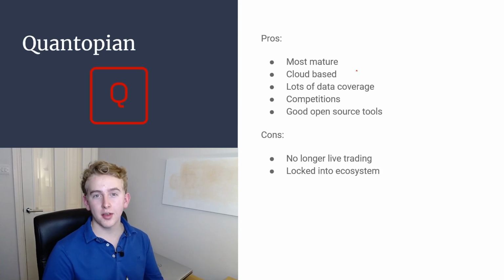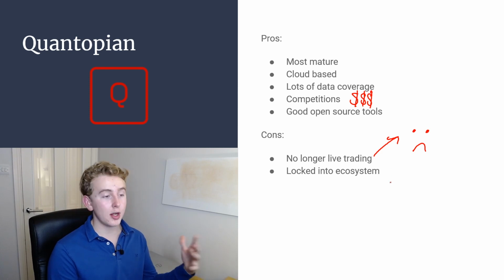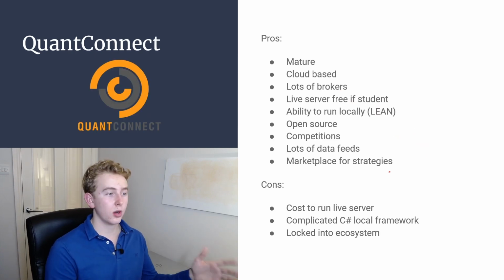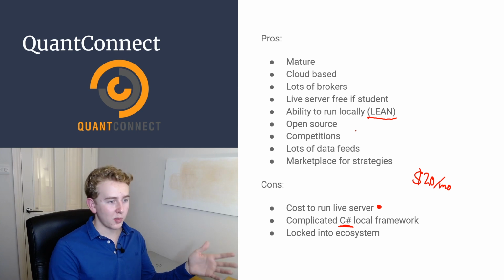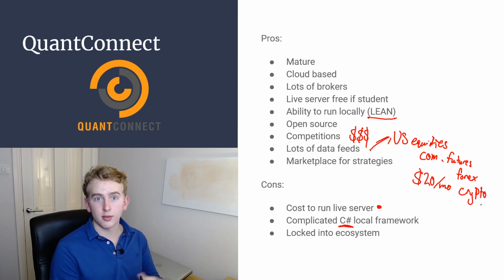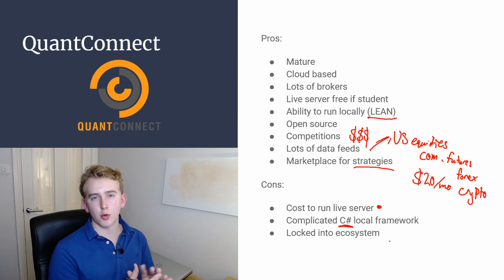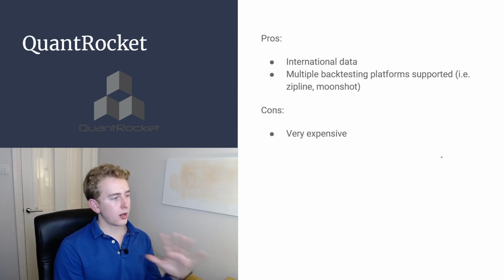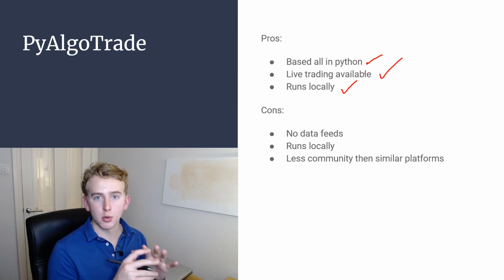Trading Bot in Python #3 - Tools to Build a Trading Bot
Welcome to the third video in this series which tracks my progress in creating a trading bot in python. In this episode I discuss the different platforms and tools to build a trading bot and which will suit this series.